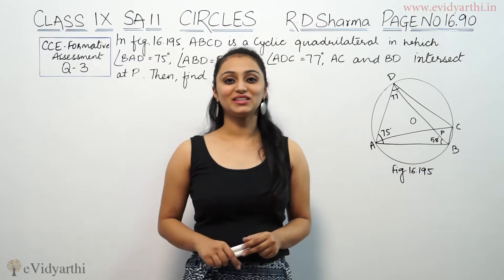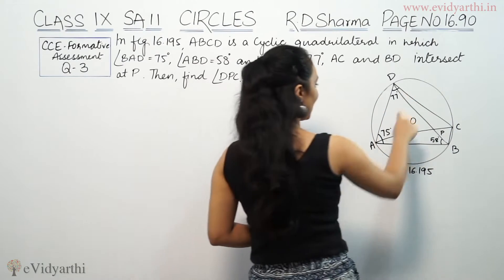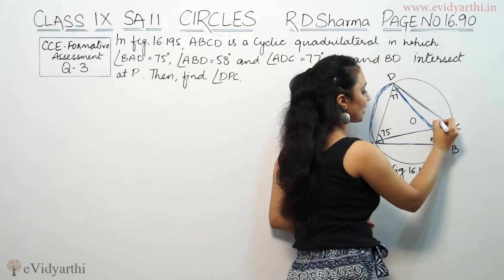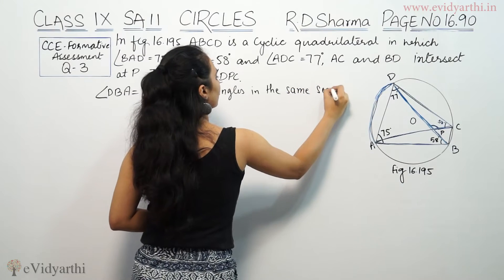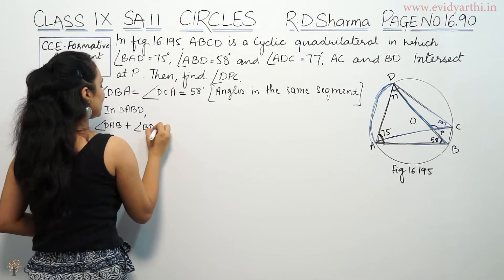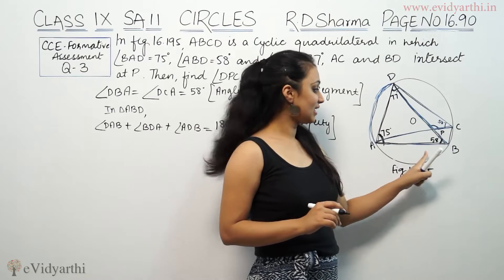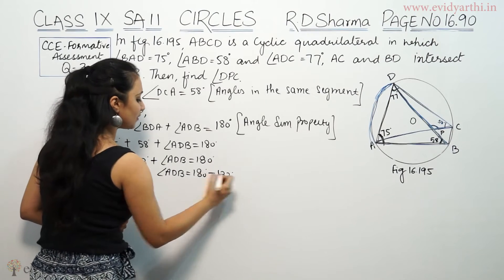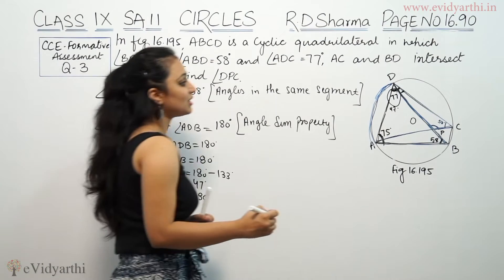Q 3, Page No. 16.90 - Circles CCE-Formative Assessment (R.D. Sharma Maths Class 9th)